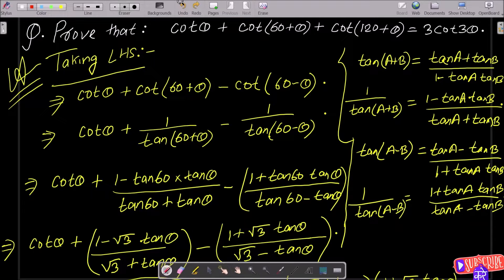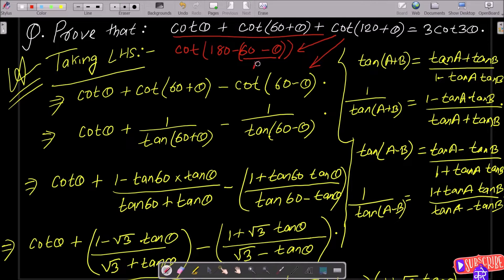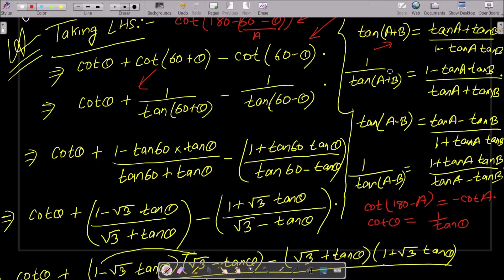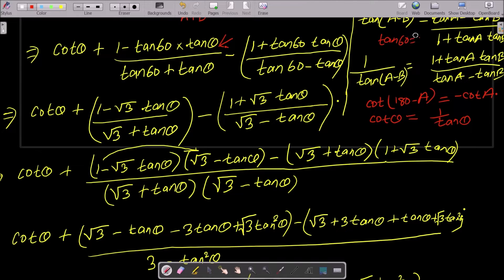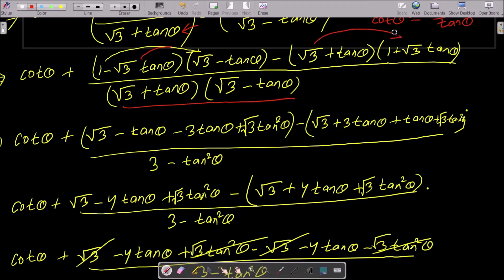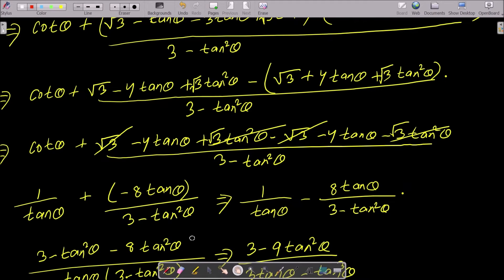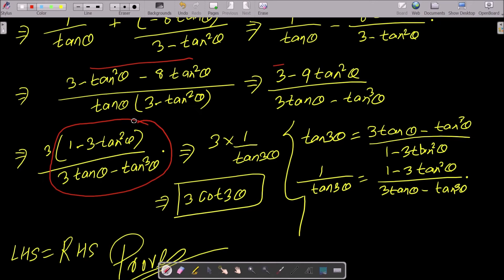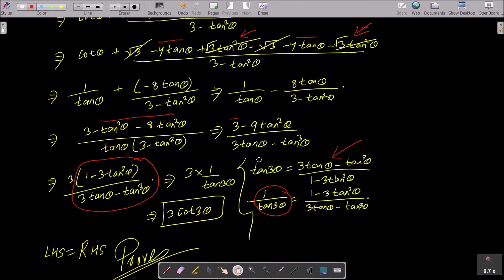Prove that : cotA + cot(60 + A) + cot(120 + A) = 3 cot3A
cotA + cot(60 + A) + cot(120 + A) = 3 cot3A
cot A + cot (60+A) + cot (120 + A) = 3 cot 3A
Prove that cot theta + cot (60^o + theta ) + cot (120^o + theta) = 3cot 3 theta.
The value cotx + cot(60∘+x) + cot(120∘+x) is equal to
The value of cot x+cot(60+x)+cot(120° + x) is equal to